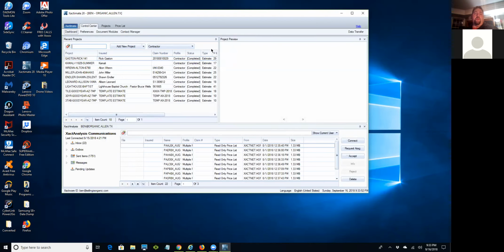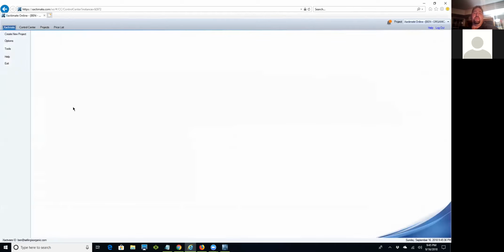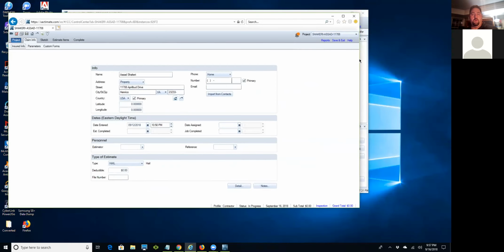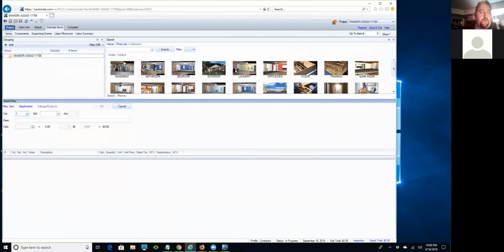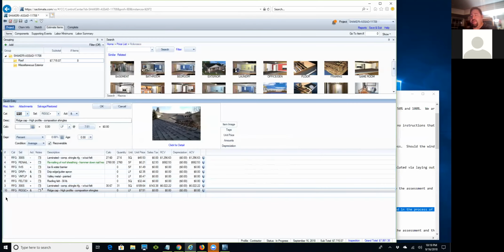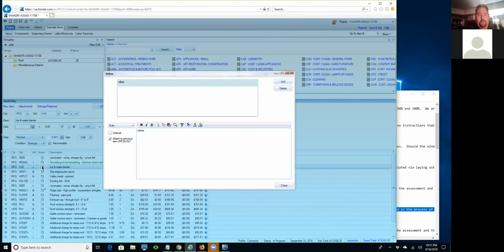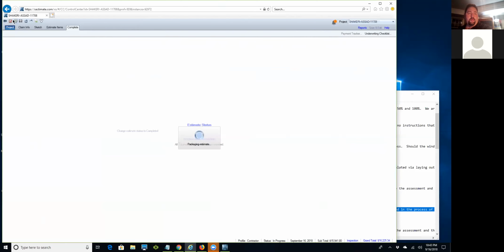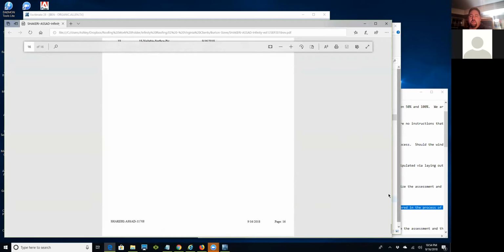Roof Xactimate Raw Video Data File 16SEP2018 - No Edits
Writing an Xactimate estimate for a roof.  See how one contractor handles estimating and why so many people cannot find the value that a roof project should carry.